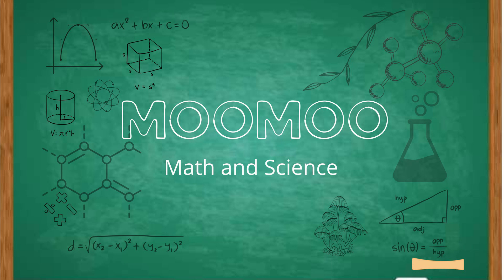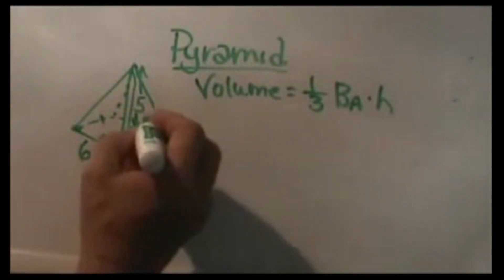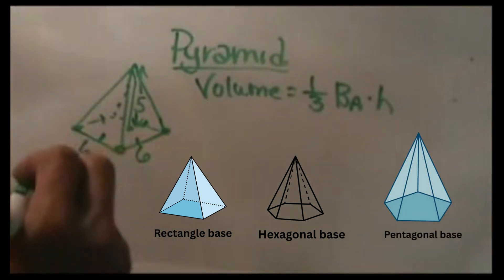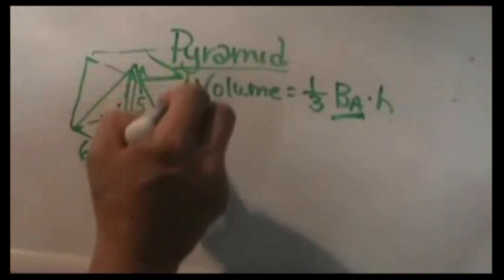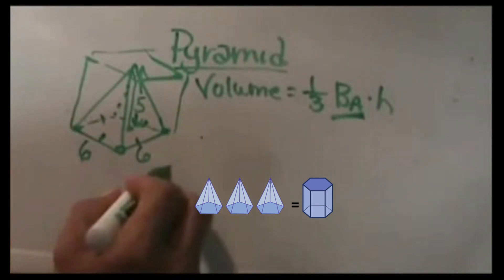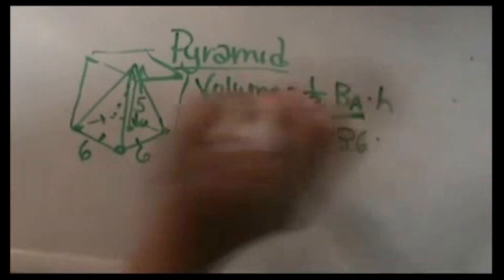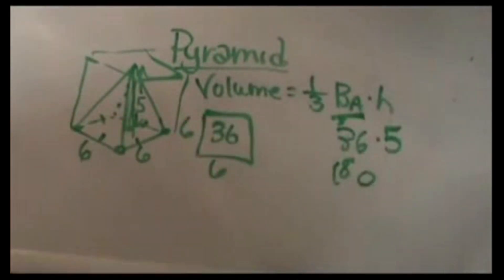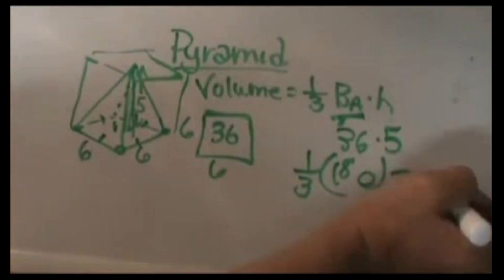How to find the Volume of a Pyramid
Step by step directions for finding the volume of a pyramid. The formula is 1/3 base x height. The base can take on many shapes like a square,rectangle, triangle etc. Once you calculate the base area and know the height you just multiply this by 1/3. These step by step directions will help.
Volume is a cubic measurement because ,
The formula is:

𝑉=1/3×base area × height
Base area is in square units (e.g. cm²)
Height is in linear units (e.g. cm)
For example, if you have base area and height measured in cm
So: cm2 × cm = cm3